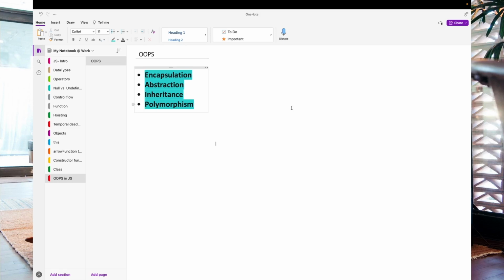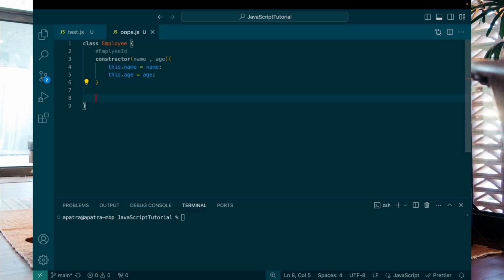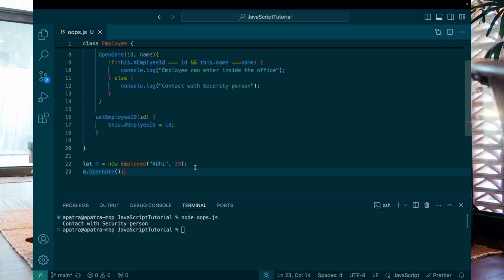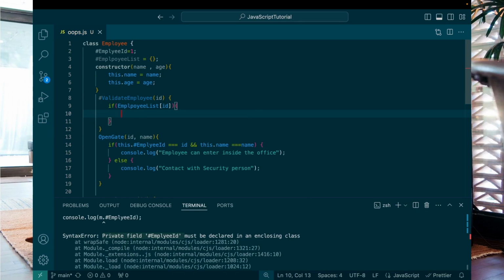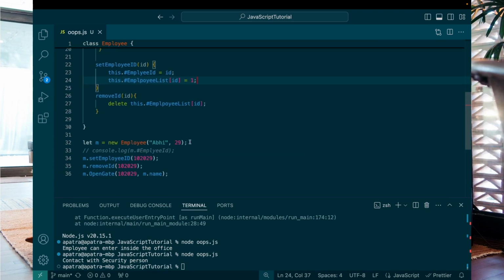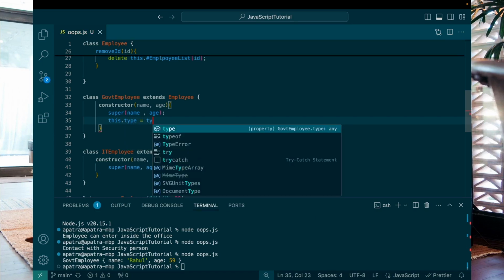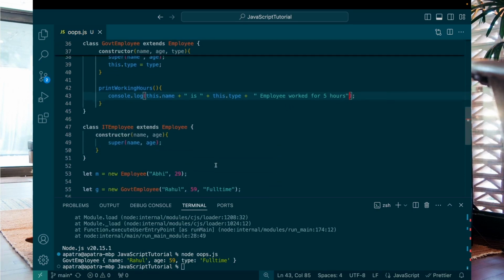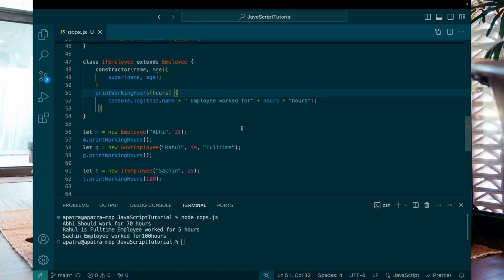Ep-17 | OOPS in JavaScript | Encapsulation | Abstraction | Inheritance | Polymorphism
Object-oriented programming in JavaScript involves using objects to encapsulate state and behavior through properties and methods, leveraging prototypes for inheritance and object composition.
We have discussed four pillars one by one.
Encapsulation | Abstraction | Inheritance | Polymorphism